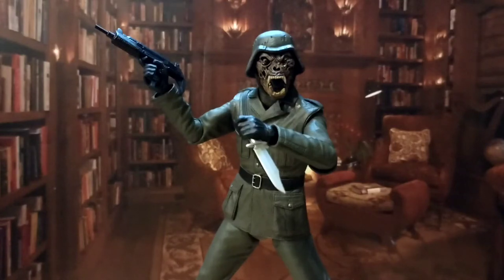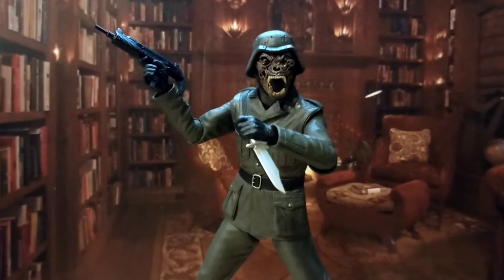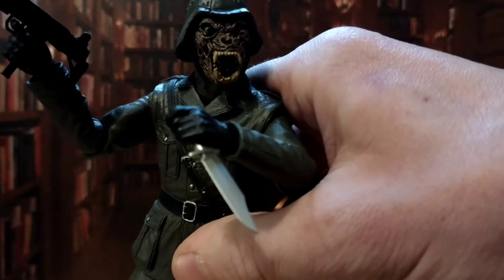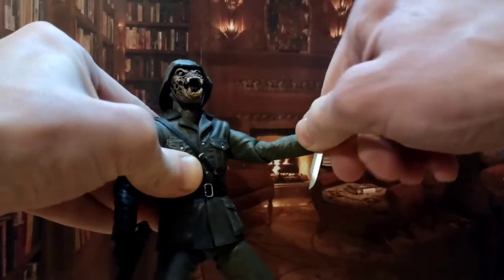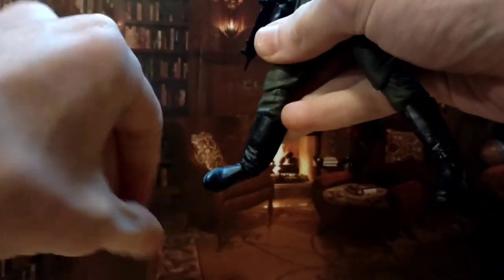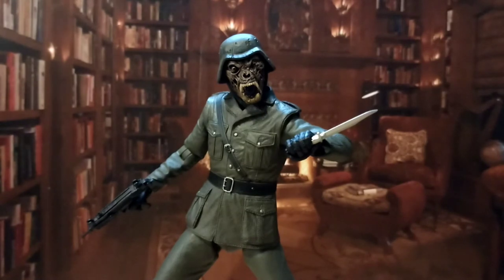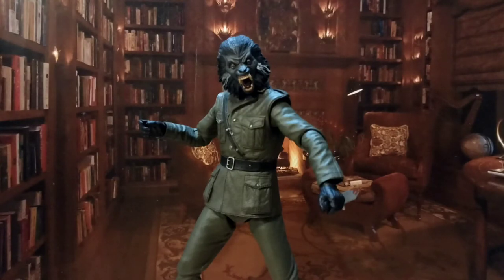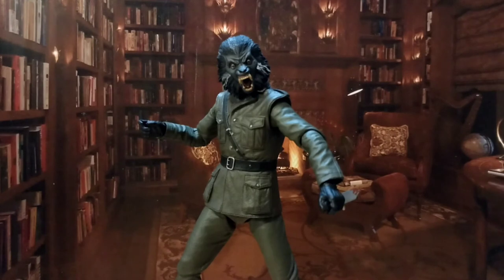Neca American Werewolf in London Ultimate Nightmare Demon Figure Review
Join us today as we review Neca's Ultimate Nightmare Demon figure!

Don't forget to pick up a copy of Knaves on Waves!

Or to follow on Twitter!